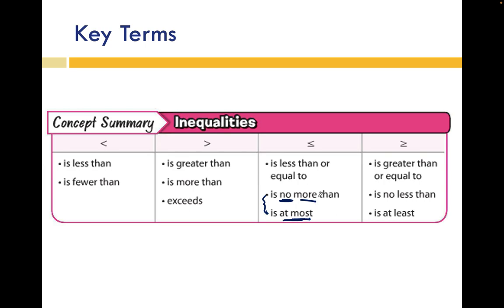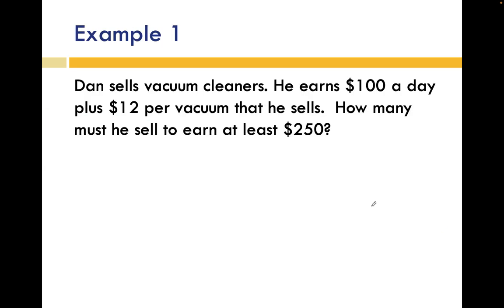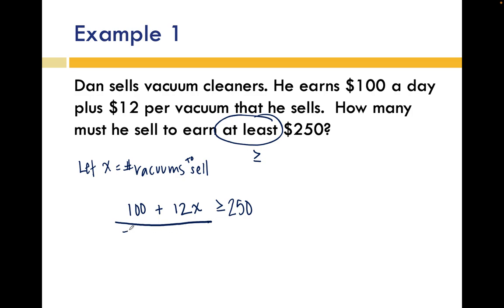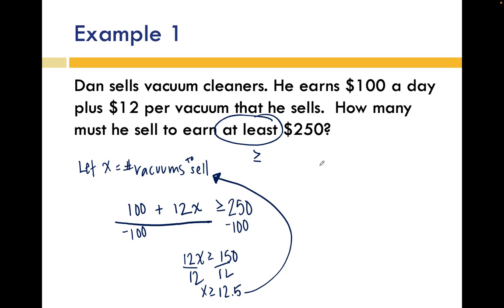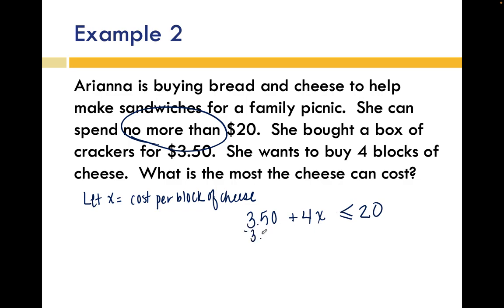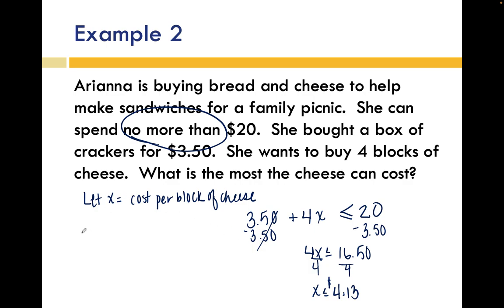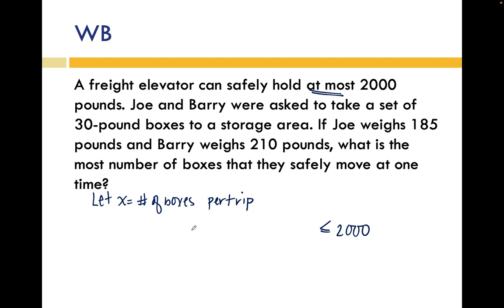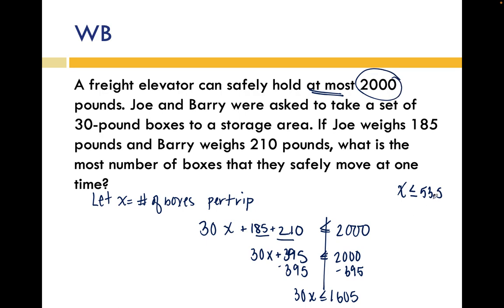8.7-8.8 Solving Multi Step Equations - Part 2 (B)